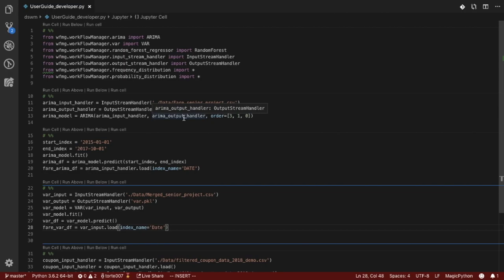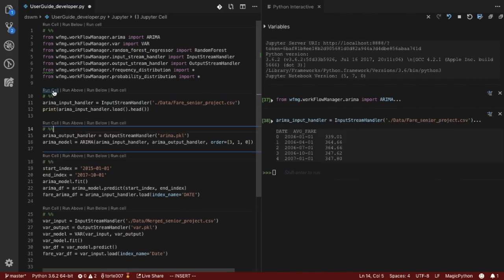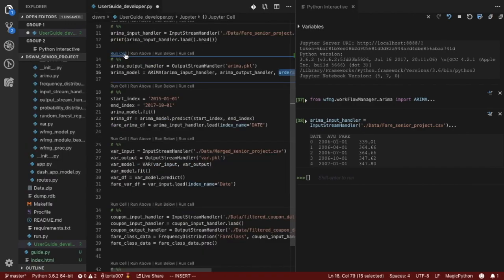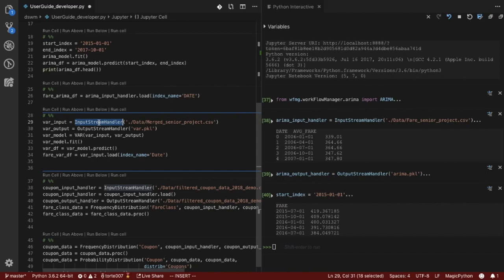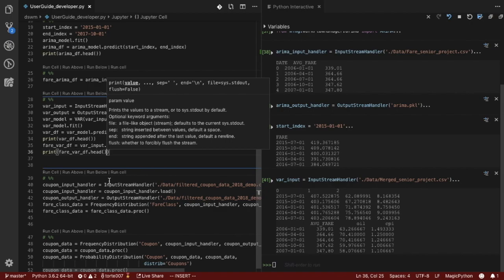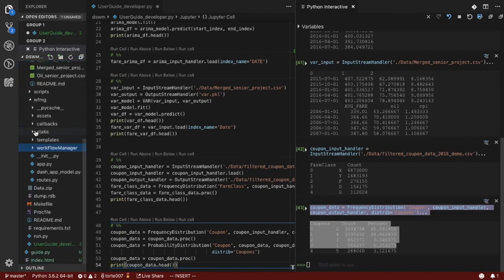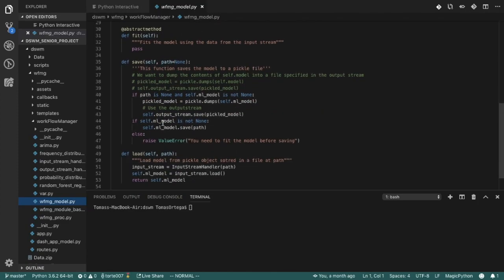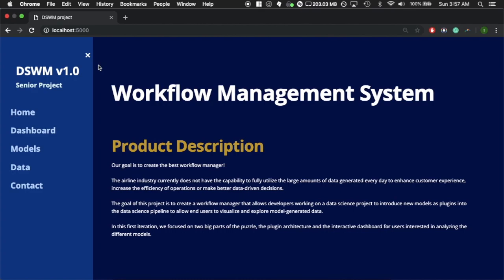FIU SCIS 2019Spring WFMG UserGuide Developers